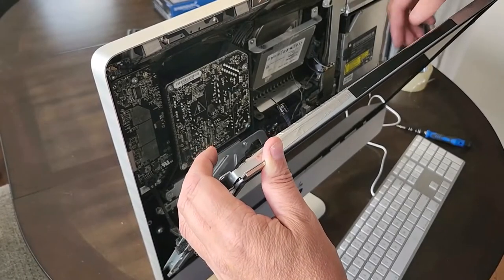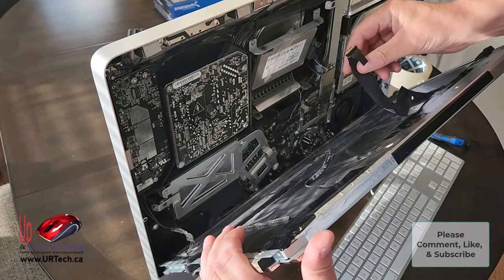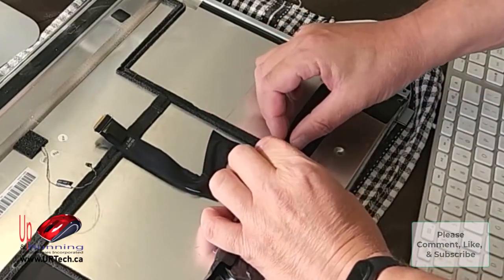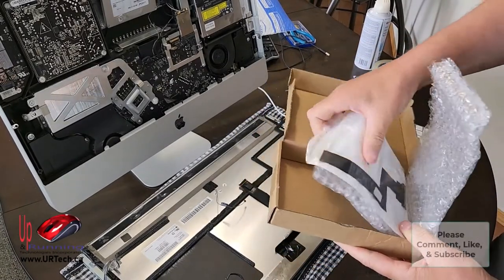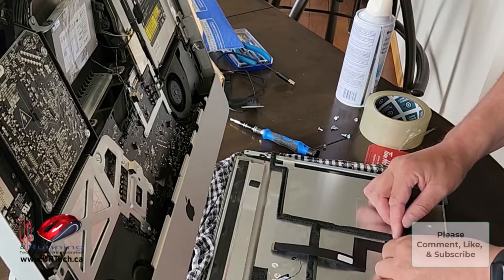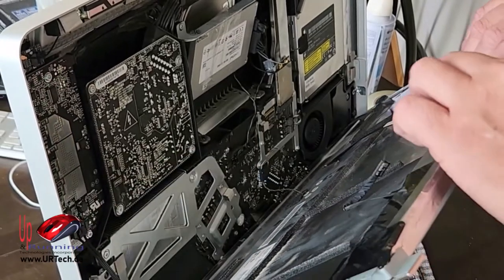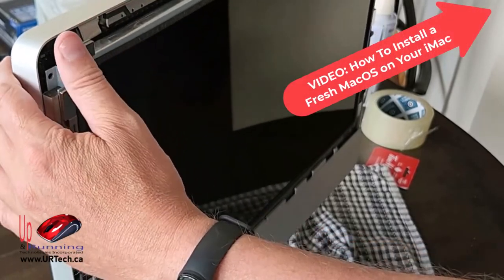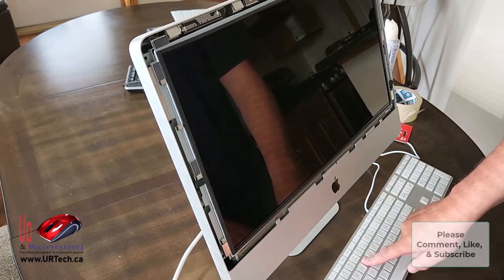How To Change the LCD Video cable on an iMac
If you have damaged the LCD video cable on your iMac you may thing you have ruined the computer.  But there is more than hope.  It is cheap and easy to replace the LCD Cable Replacement for iMac 21.5" 21" 24" A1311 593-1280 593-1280-A LCD Display LVDS Cable 2010 Series